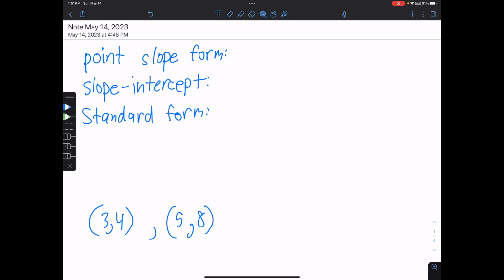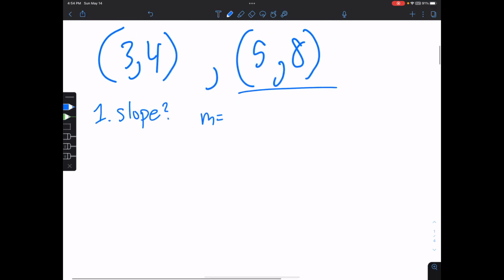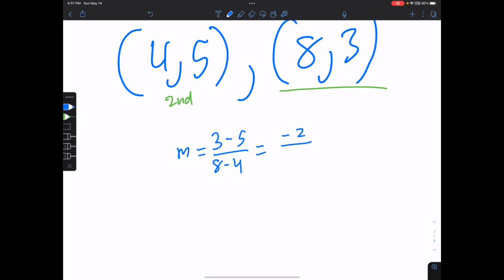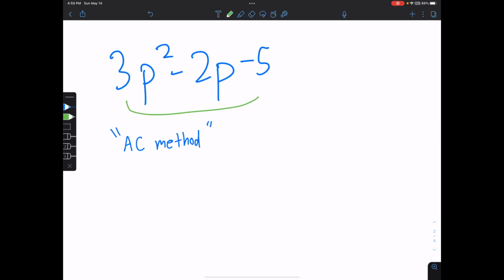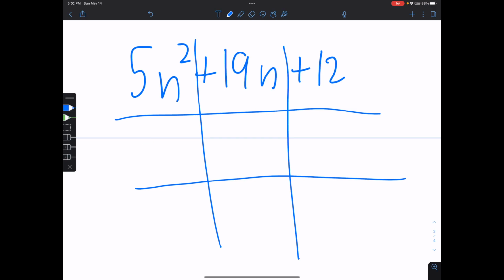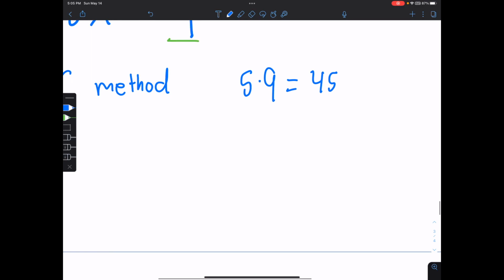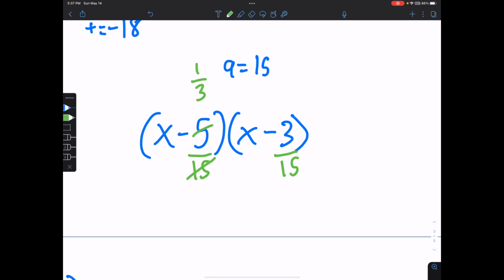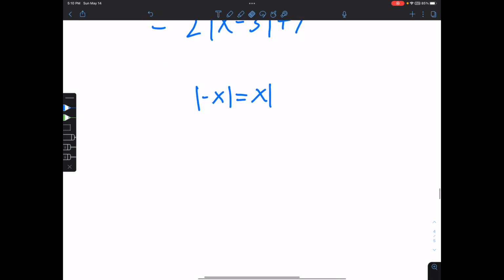alg review Q4 geomH